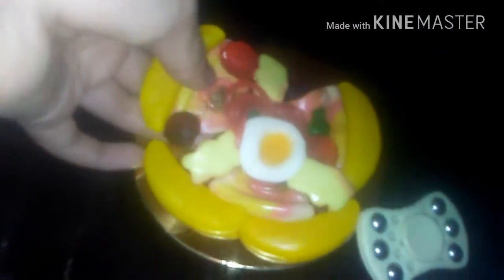Unboxing ALL PINK STARBURST!!!!